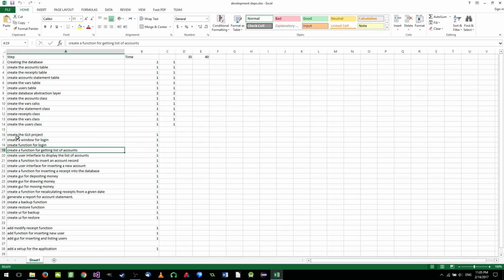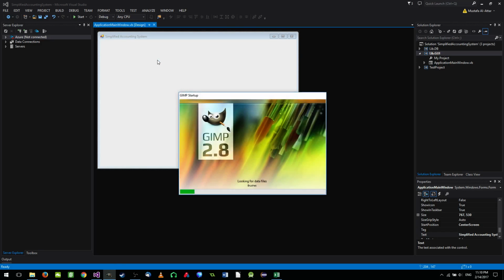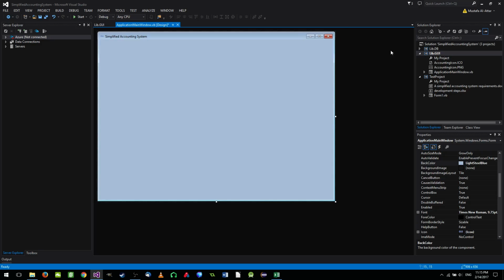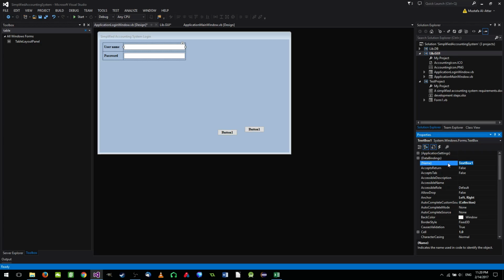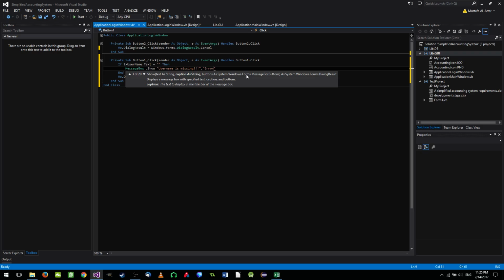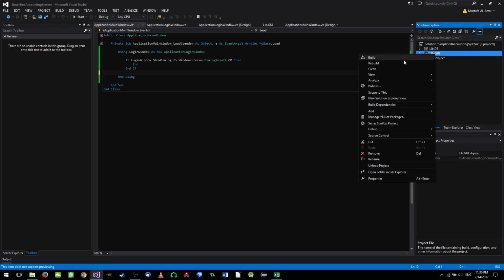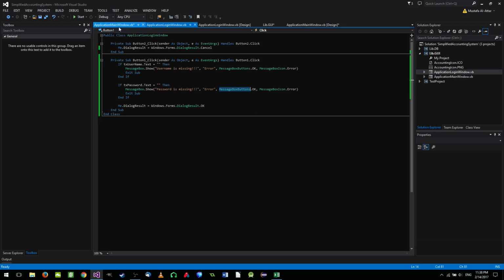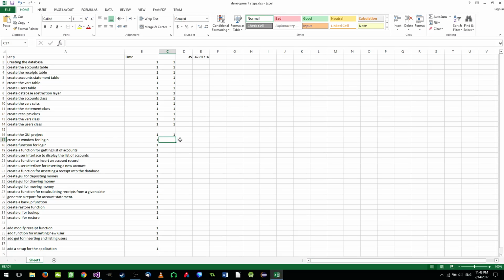Developing a simplified accounting system using VB.NET - 08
In this tutorial the graphical user interface is being created in addition to the login window.